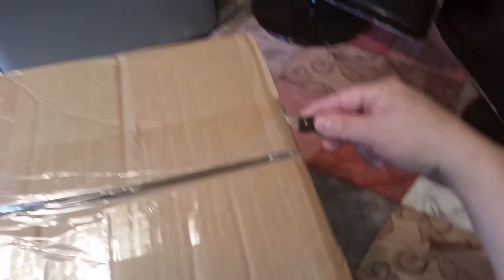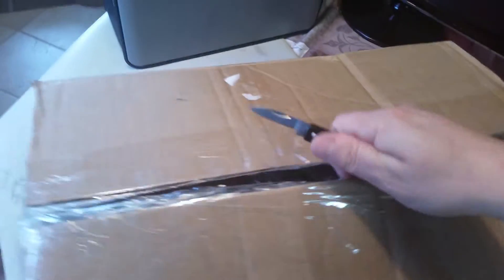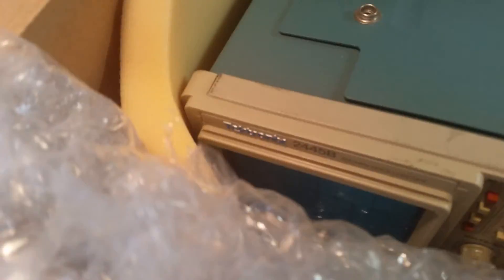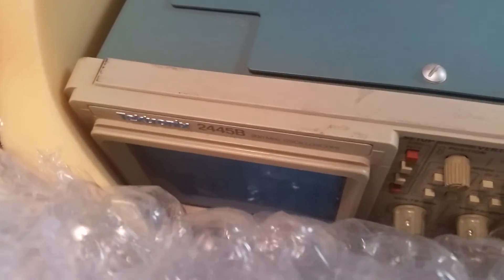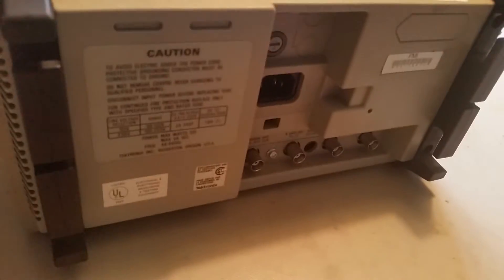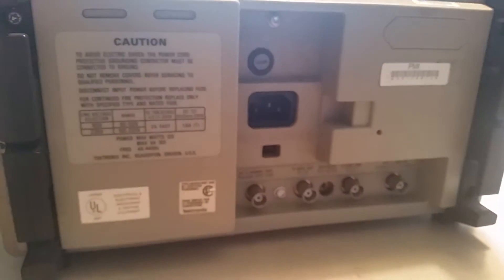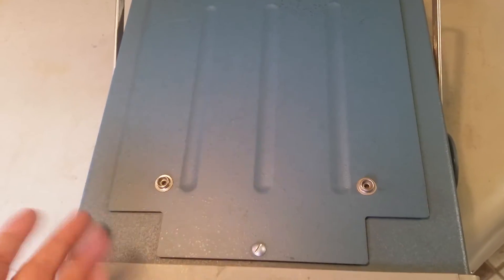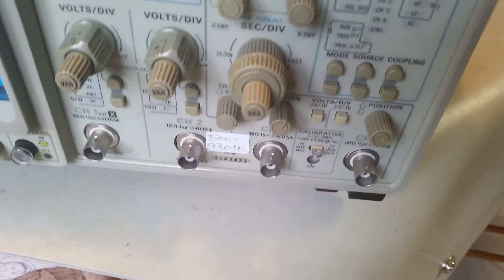Tektronix 2445B Unpacking Part 1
I just got a used Tektronix 2445B in the mail today off of ebay. This is the unpacking of it.